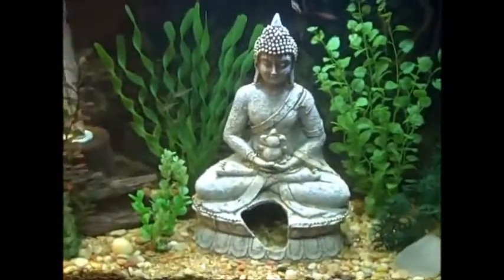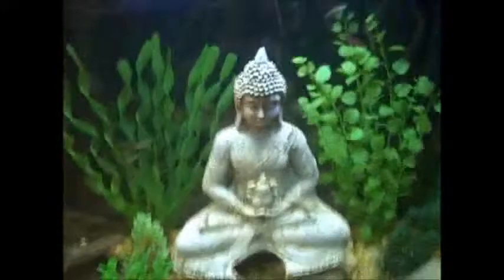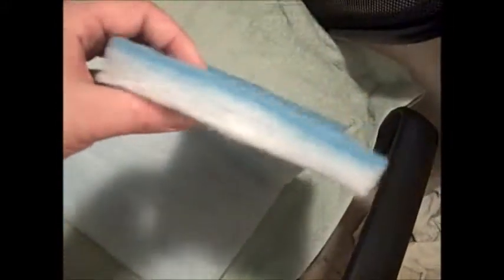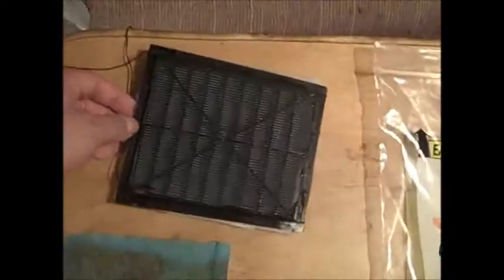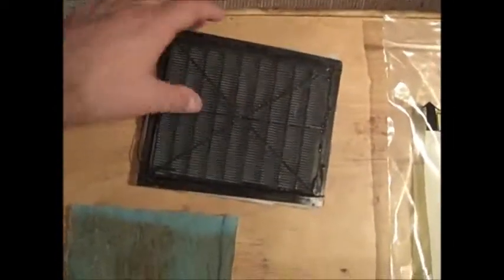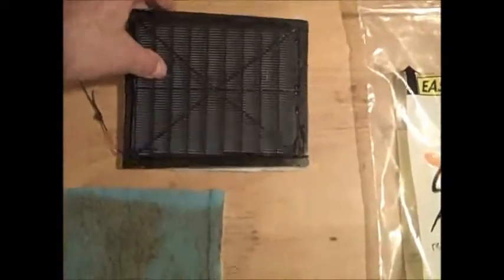filter service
aquarium video , doing a filter change on my bio-wheel from penguin . using chemco aquatic filtration bonded filter pad.